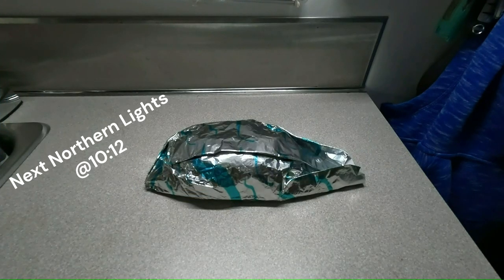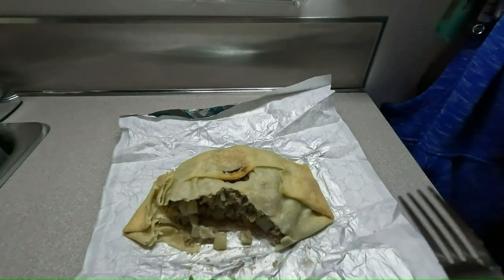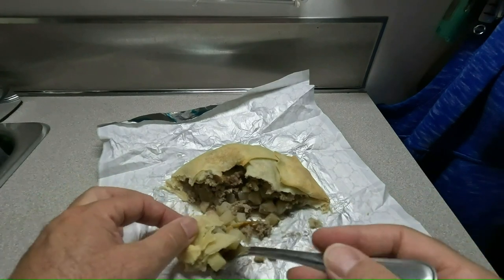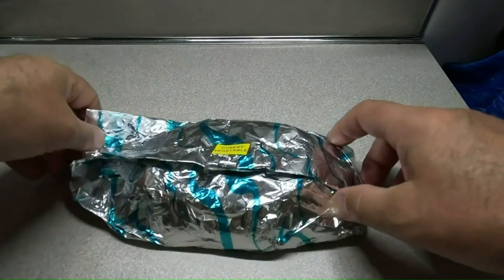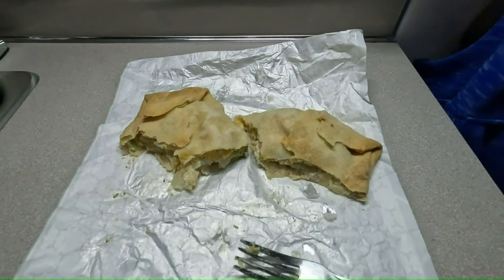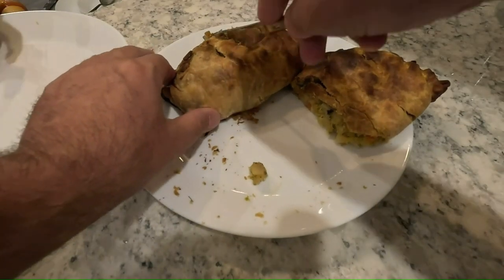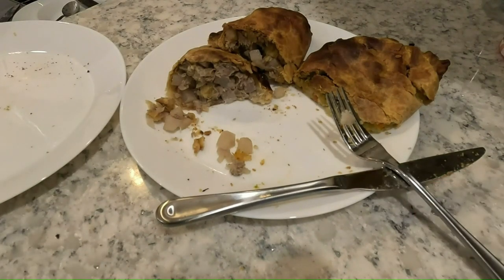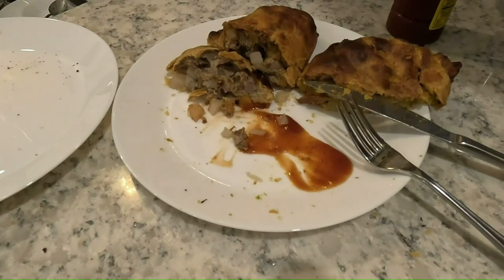Stunning Northern Lights & Grocery Store Pasty Taste Test??!? (Jack's pasty)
Amazing Stunning OMG Northern Lights show!!! Michigan's  Upper Peninsula iconic food.. PASTY taste comparison.